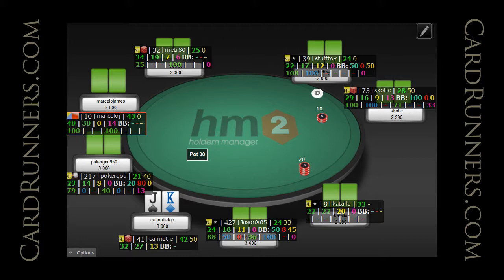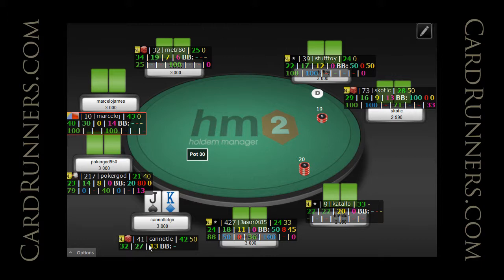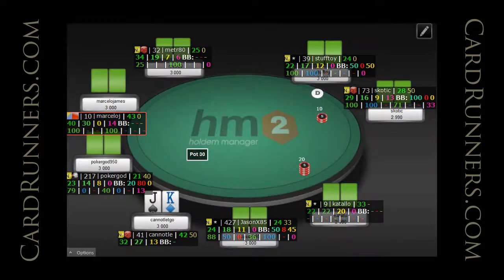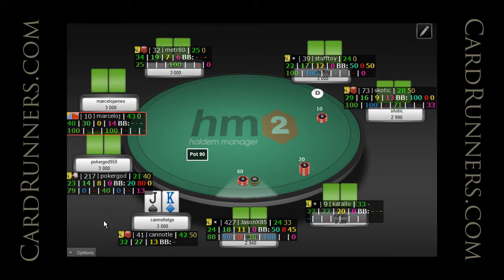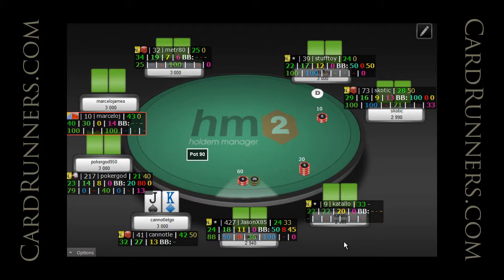Chuck Bass Replayer: Comeback Kid, Part 3, CardRunners 09.24.13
Chuck Bass
Replayer: Comeback Kid, Part 3

After a three month hiatus from playing, Chuck Bass returned to MTTs with the Party Poker $50k Gtd. Miikka admits that he was a bit rusty in his return to the virtual felt and points out small details that may have ultimately cost him the tournament.